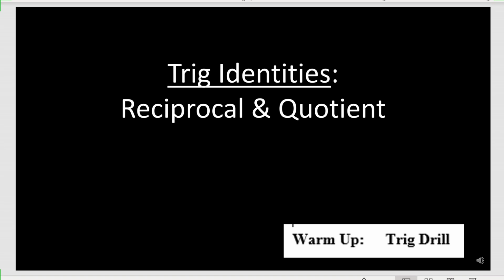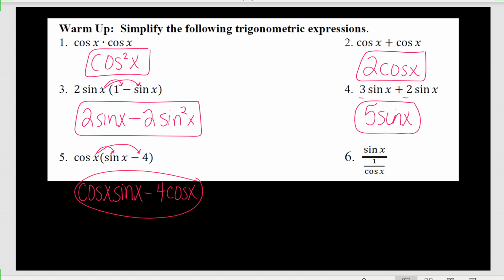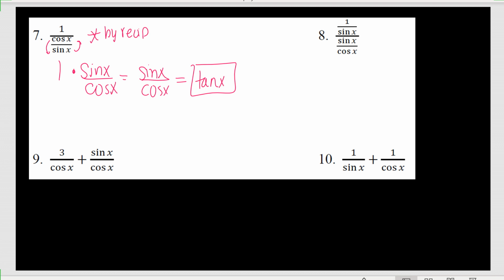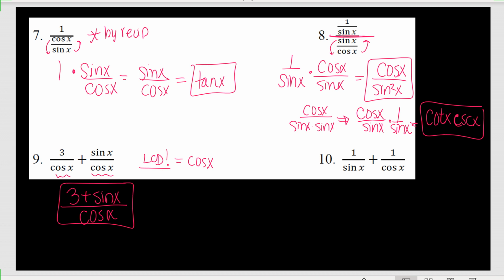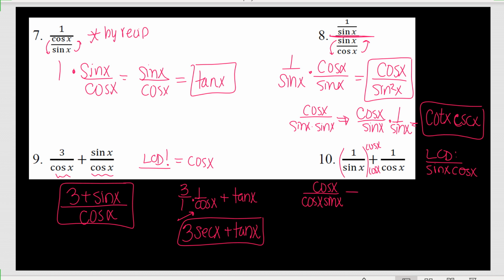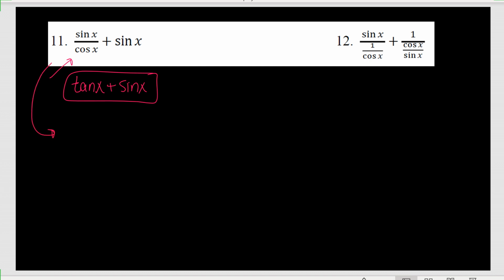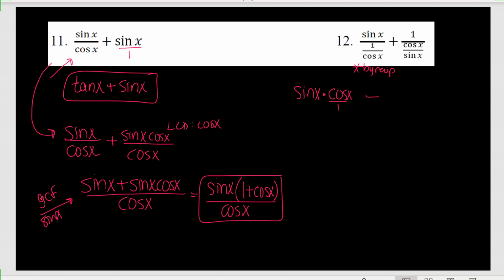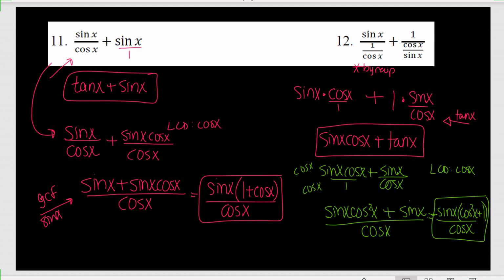Simplifying Trig Expressions VIDEO part 1